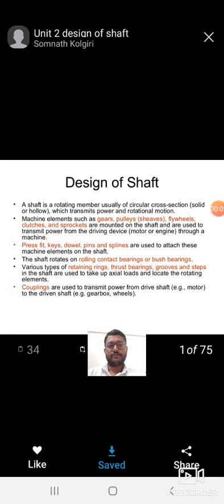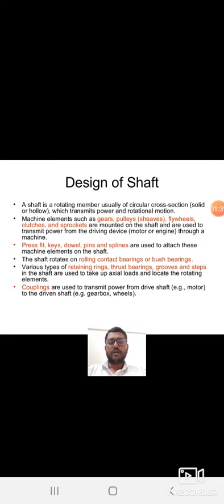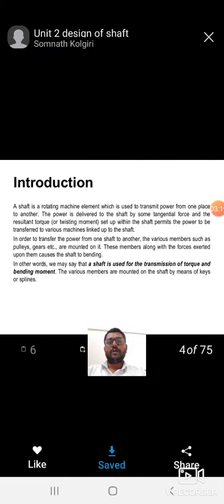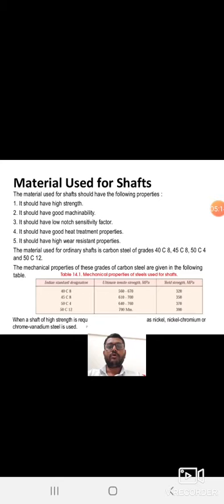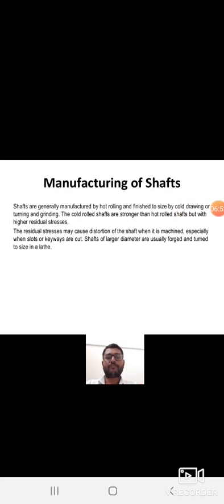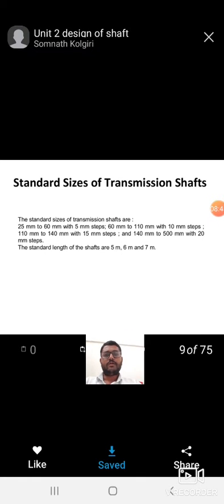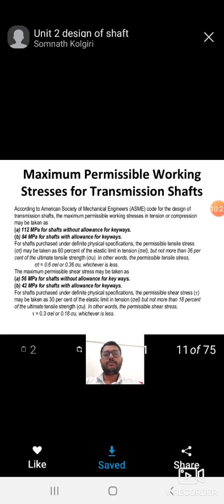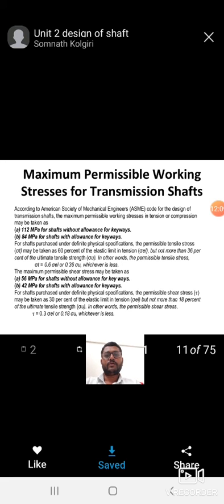Design of Machine Element I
Basics of Design of Shaft
Types of shaft
Types of stresses
Types of material used etc.